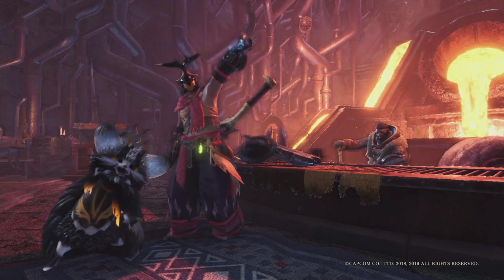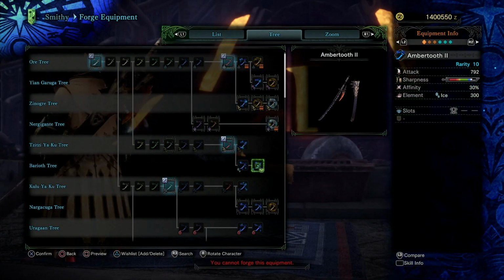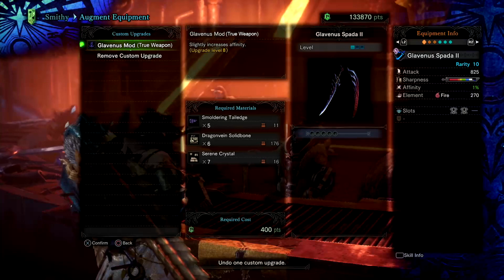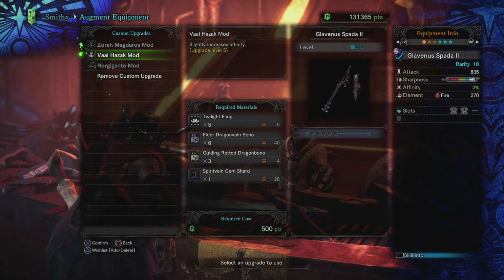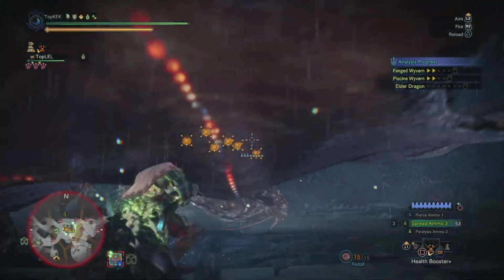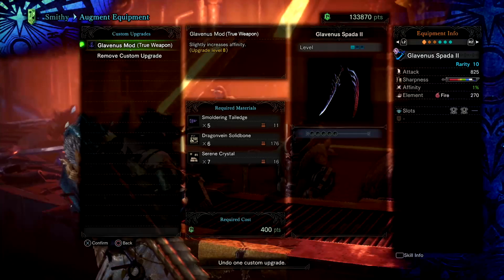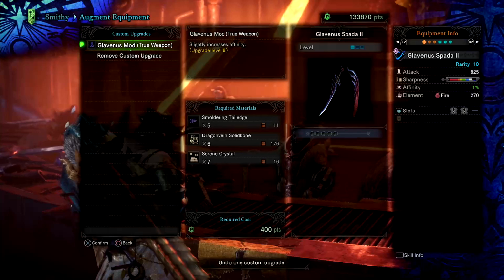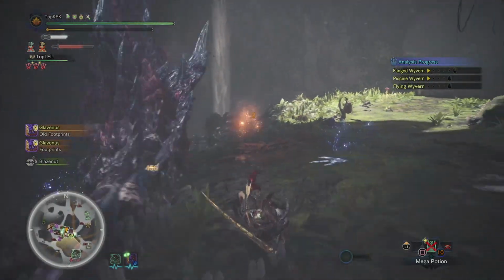ADDING UNIQUE WEAPON DESIGNS?! - Is it possible for Capcom to add them in Iceborne?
We all know the weapon design in MHW and Iceborne didn't exactly hit the mark considering Capcom's odd decision with using a template design with monster parts stapled on them and for the most part, this design choice ended being a bad weapon design choice. But is there a way for Capcom to potentially bring in unique designs to Iceborne? Let's find out!